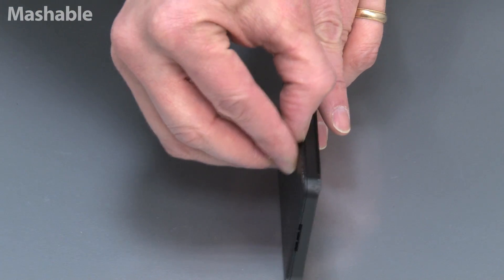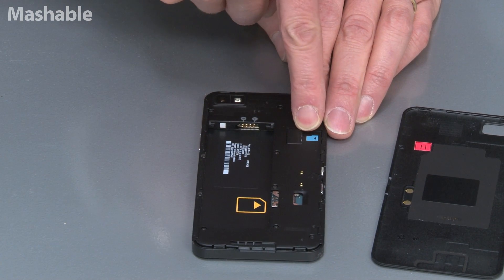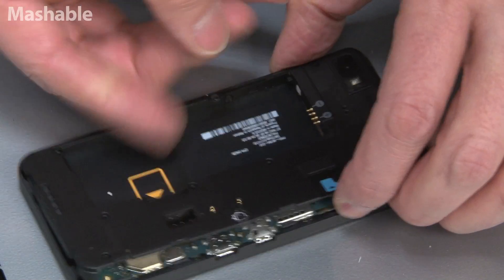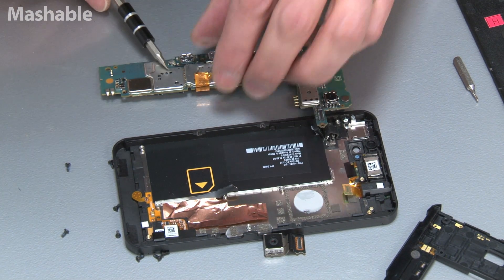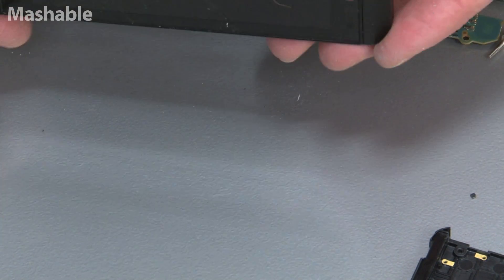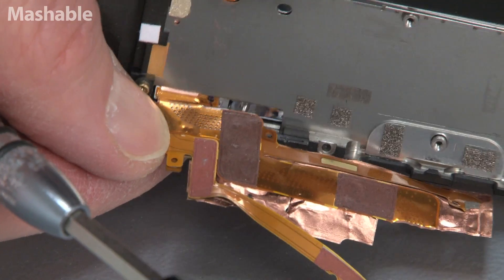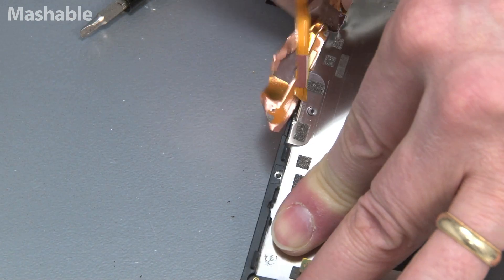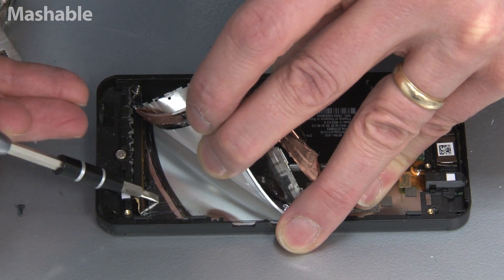BlackBerry Z10: Tear It Down | Mashable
We crack open a BlackBerry Z10 to see its guts. Guess which rival makes the processor?